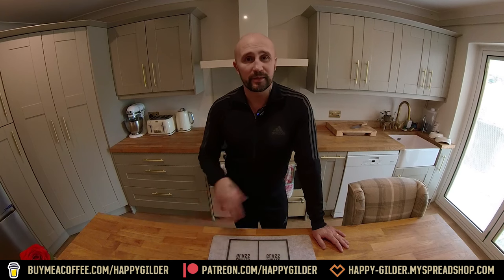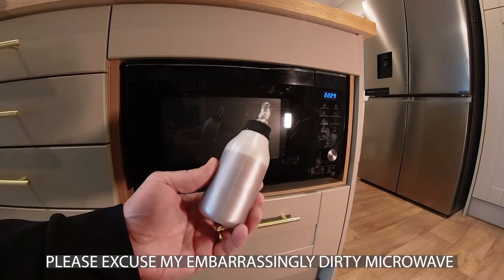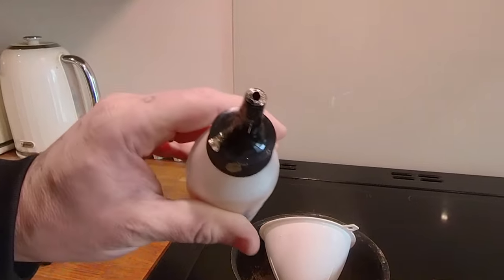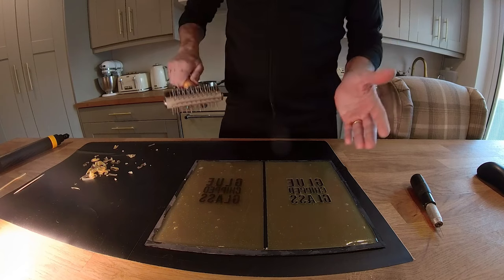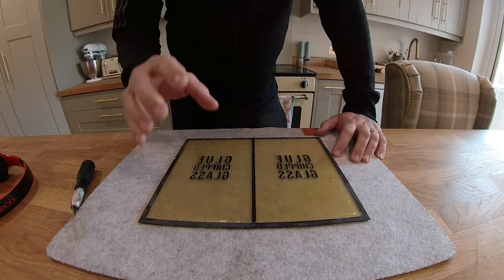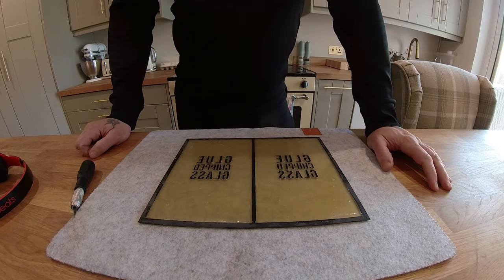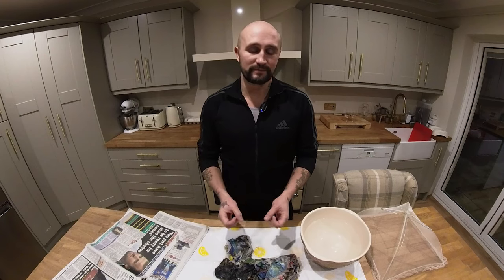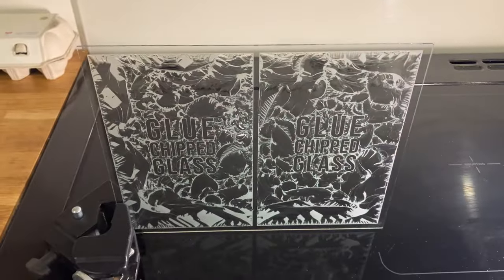Glue Chipping Experiments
In this video I explain some glue chipping techniques that I haven't covered before, as well as experimenting with a few new variables.